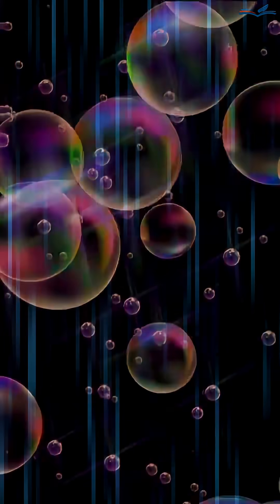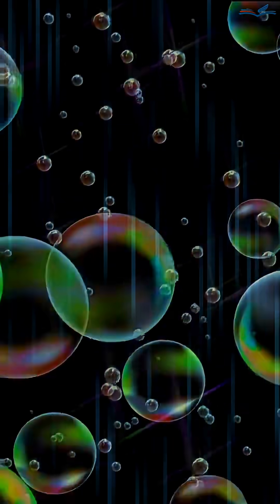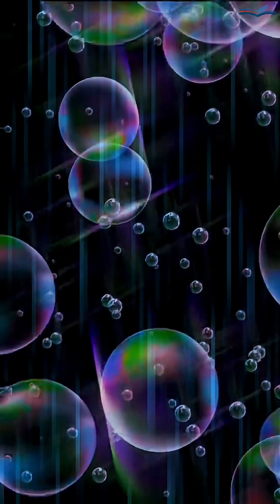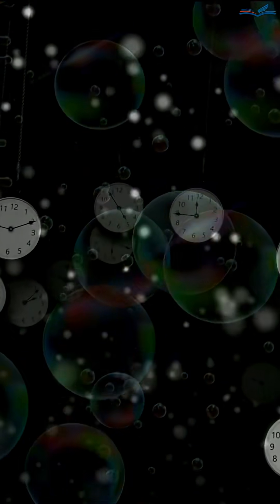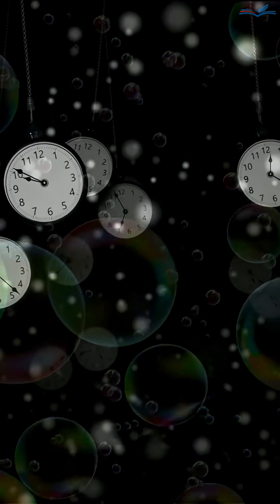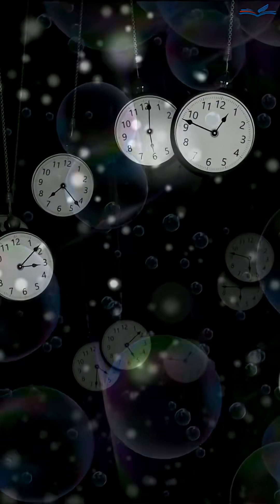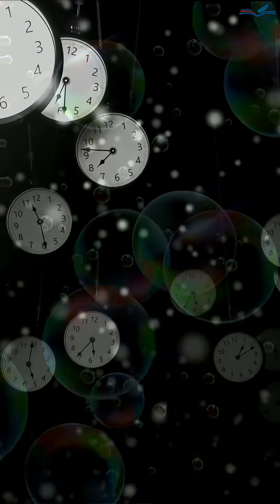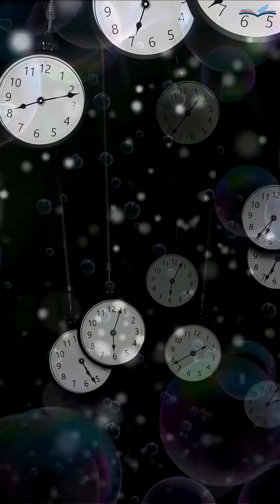Quantum Entangled Lives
Quantum entanglement occurs when microscopic particles become mysteriously linked across space - and possibly even time. We explore what this strange phenomenon in quantum physics really means, and how it might connect all of us in astonishing ways.

Based on the book 📖 "The Designed World of Information: Unveiling the Incredible Realm Beyond" by Dr. Sergei V. Chekanov.  Adapted for this video by the author.

- 📌 Video style: Scientific Neo-Romanticism
- 🎵🎶 Music "Where Stars Fall" [CC-BY] - by Scott Buckley Released under CC-BY 4.0. 🌐
- 🎵 Voice narration:  AI generated.

We also credit Vecteezy for images under their public license.